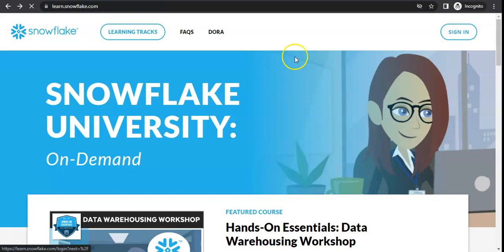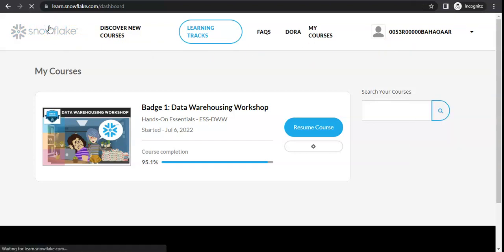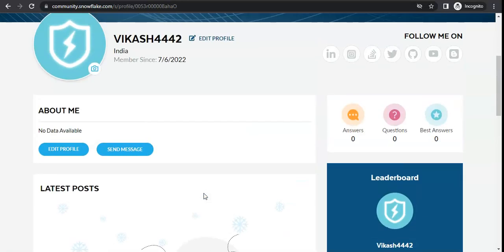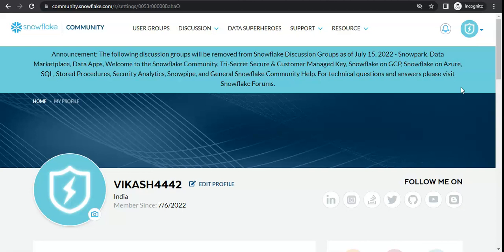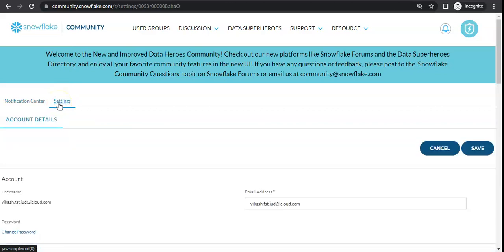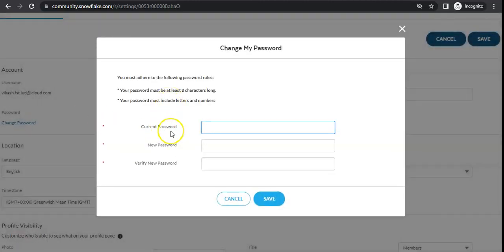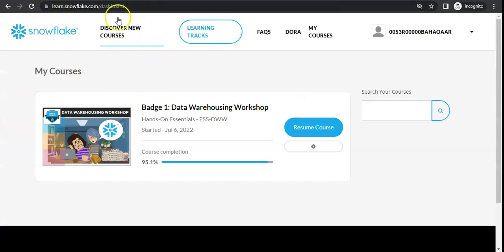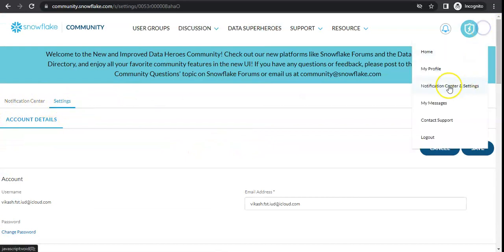How to reset or change password of Snowflake community - Snowflake University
In this video, we demonstrate how to change or update Snowflake community portal password. The same username/password is used to access learn.snowflake.com - The Snowflake University. The forget password of Snowflake community won't help here as you would get into a anomaly detected redirect route.